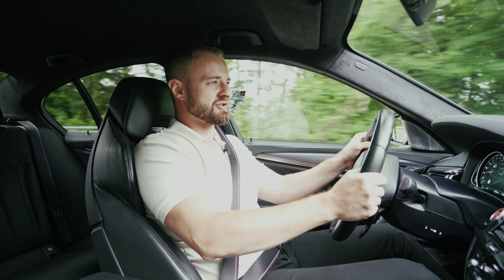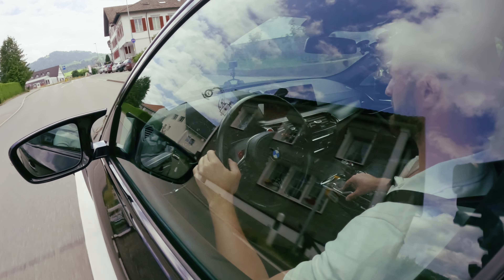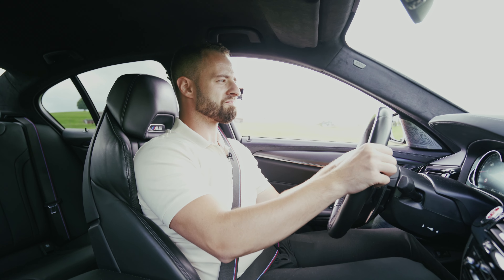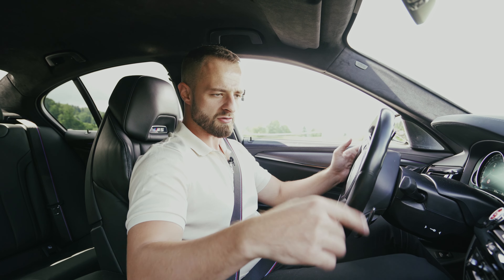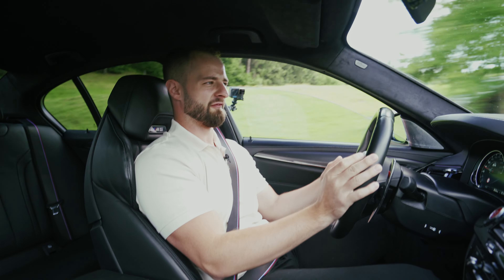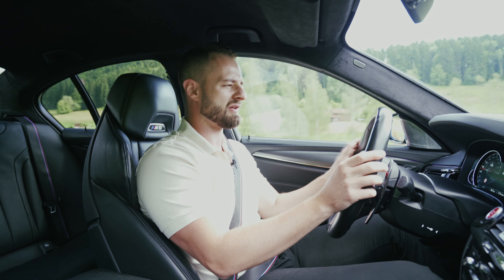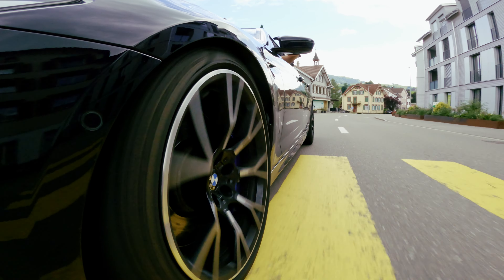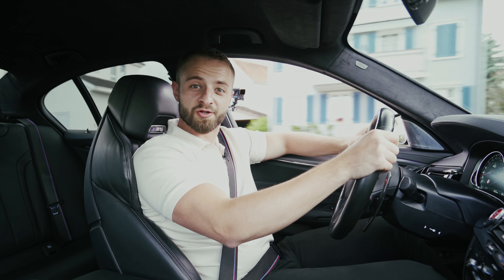Ultimate 2019 BMW M5 F90 Competition: AzizDrives 4K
Welcome to AzizDrives! In today's episode, we're diving deep into the world of BMW, specifically the iconic BMW M5 F90 Competition from 2019. This isn't just any sedan; it's a blend of luxury and raw power. From the plush Alcantara leather interiors to the state-of-the-art Bower & Wilkins sound system, every detail screams luxury. But the real magic lies under the hood. With its 4.4-liter V8 engine, this beast is turbocharged to deliver a whopping 625 horsepower and 750 newton meters of torque. The thrill? Going from 0 to 100 in a mere 3.1 seconds and reaching a top speed of 305 kph, thanks to the M driver's package. And for those who appreciate the finer details, the carbon fiber steering wheel adds that touch of sportiness. The BMW M5 isn't just a car; it's an experience, embodying the spirit of BMW's M series.

Engine: 4.4-liter V8
Power: 625hp
Newtonmeters: 750 Nm
Acceleration: 0-100 kph in around 3.4 seconds
Weight: Approximately 1,945 to 1,980 kg (depending on configuration)
Top-Speed: Limited to 250 kph; with M Driver's Package, it can reach 305 kph.